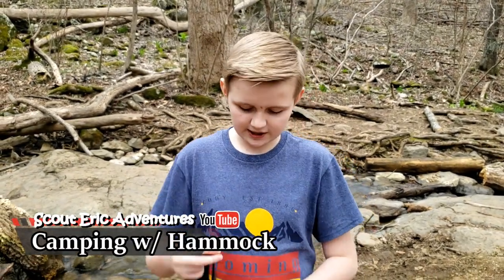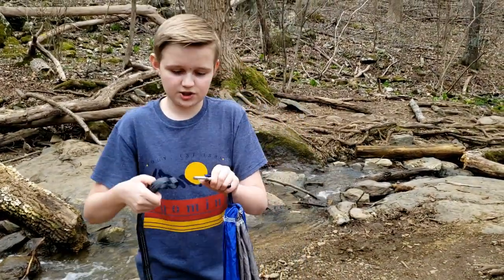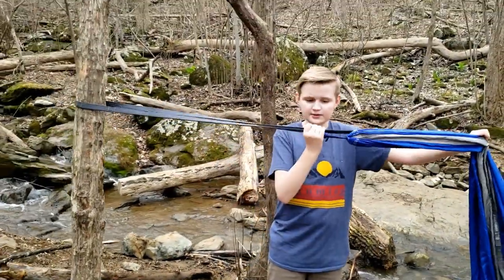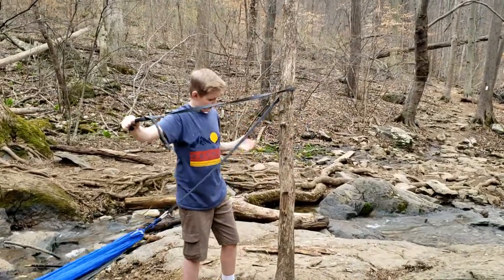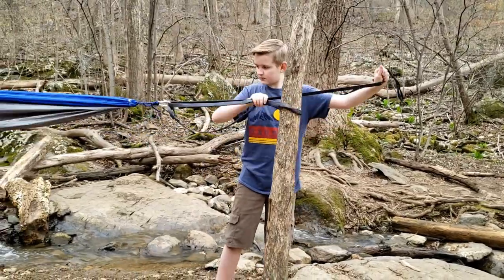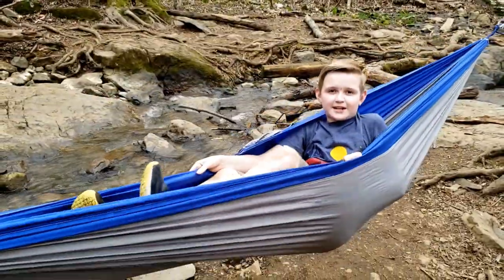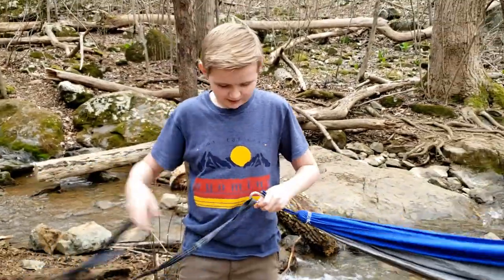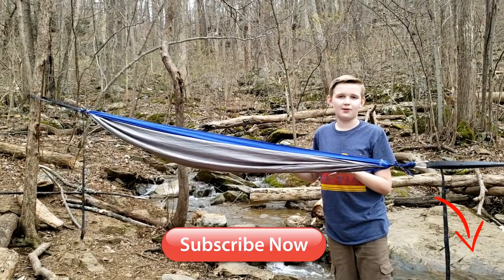Camping with Hammock - Scout Eric Adventures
Setting up a hammock.